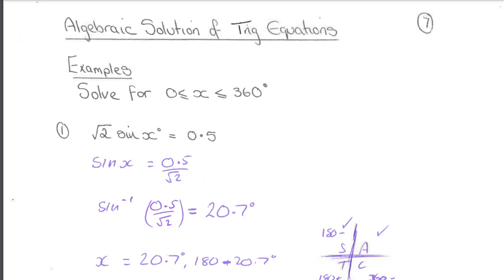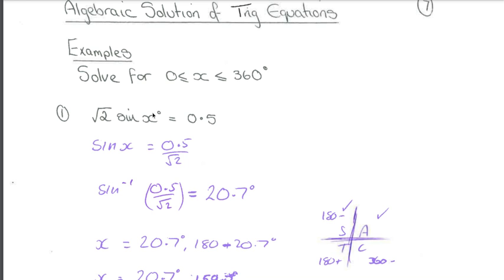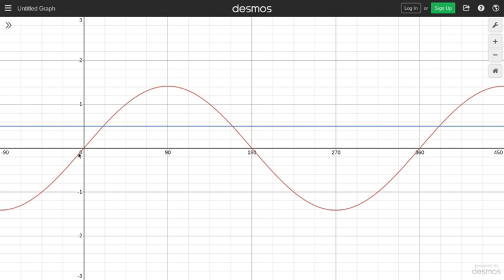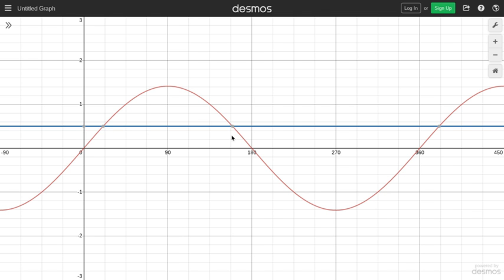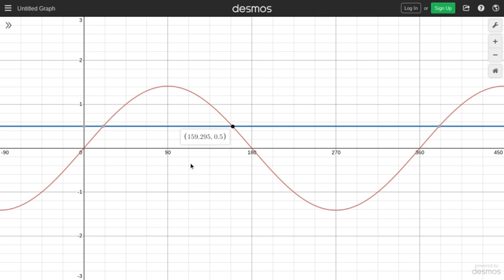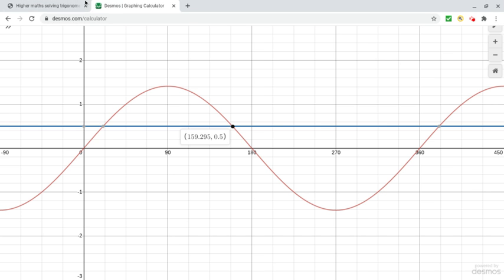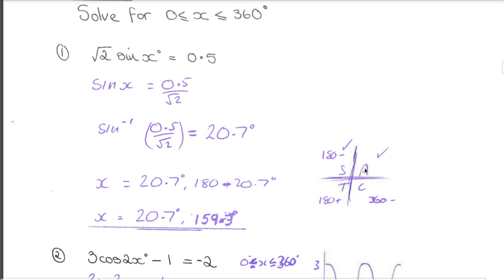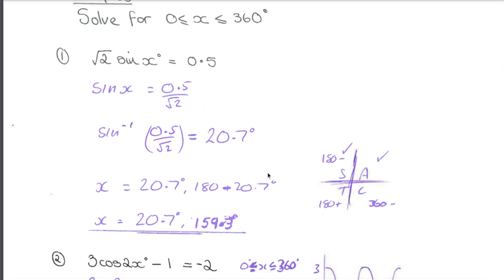Higher Maths - Solving Trigonometric Equations Lesson 1a